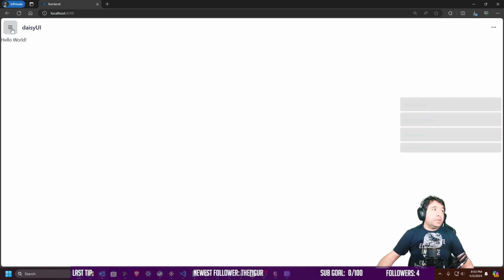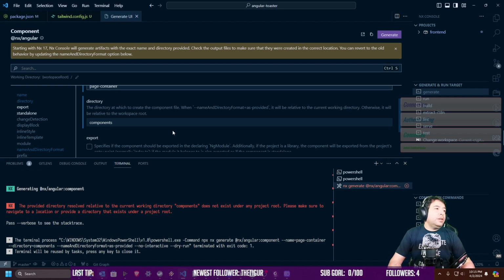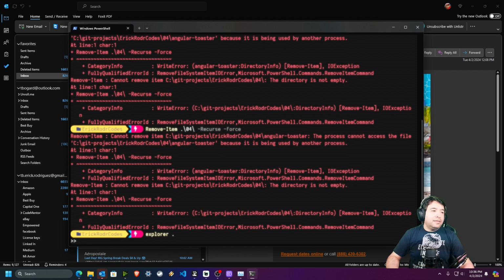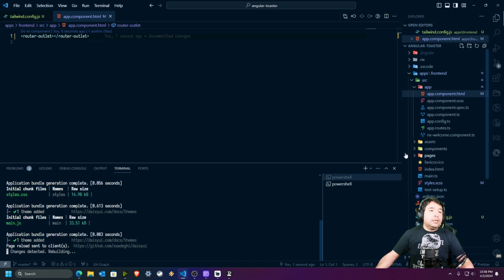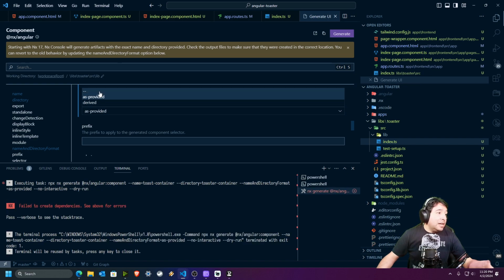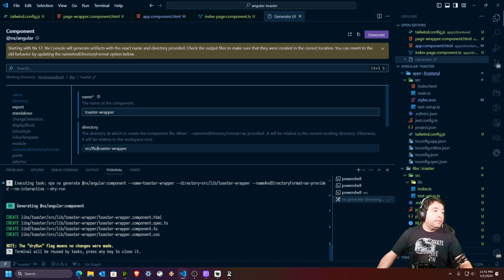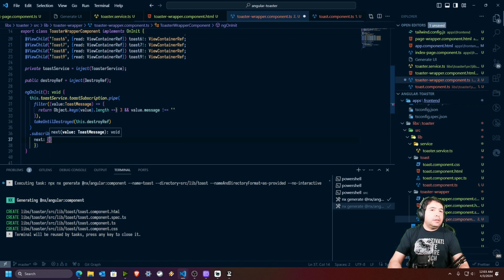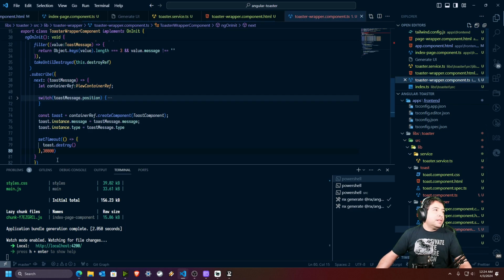Final retry for creating a Toaster Component/Service in Angular, DaisyUI and Nx